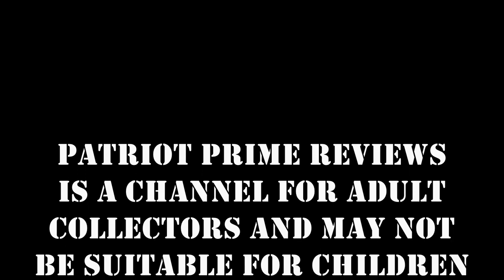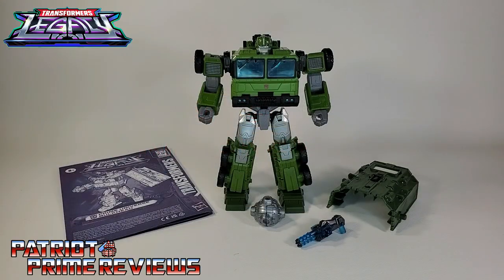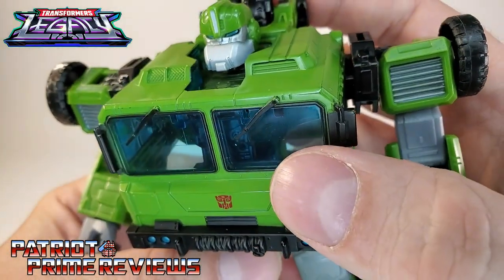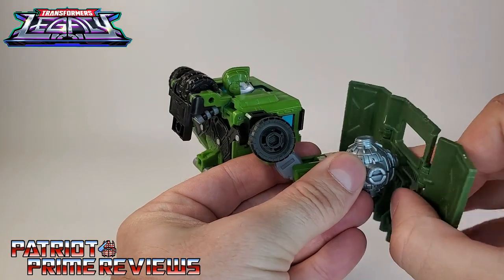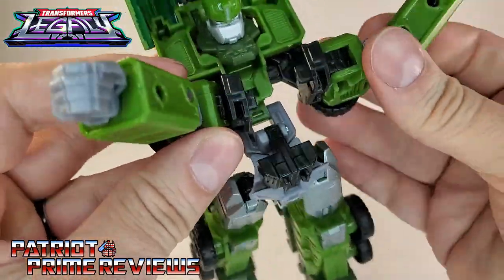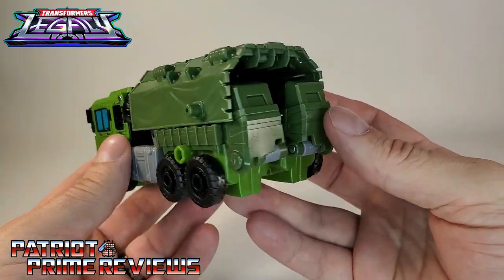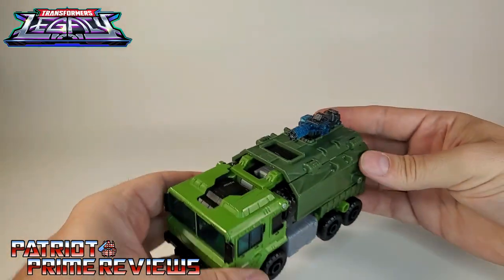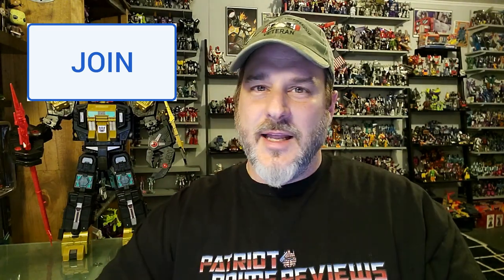Patriot Prime Reviews Legacy Bulkhead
I kick off my Legacy Reviews with the very controversial Voyager Class Bulkhead.
CHAPTERS:
0:00 - Toyhax Promo
1:09 - Intro
3:09 - What's In The Box
4:43 - Bot Mode
10:23 - Transformation
15:30 - Vehicle Mode
17:52 - Comparisons
18:10 - Final Thoughts
18:53 - Does It Belong In Your Collection?